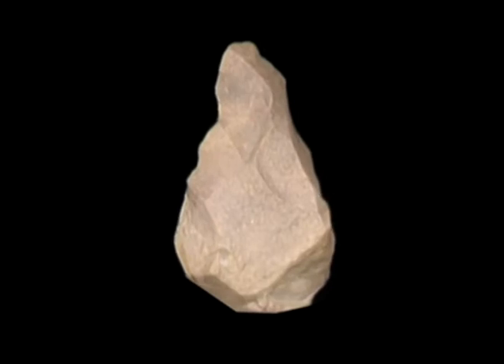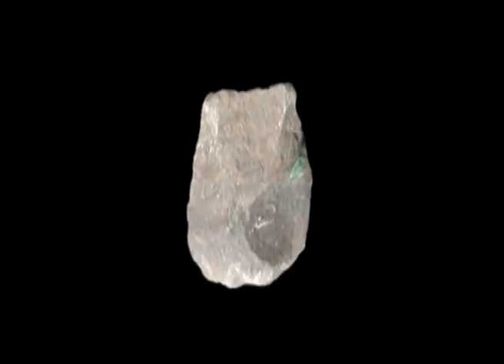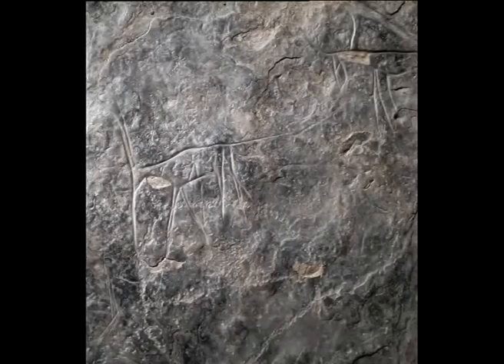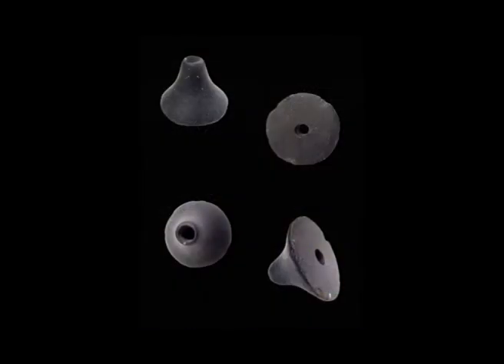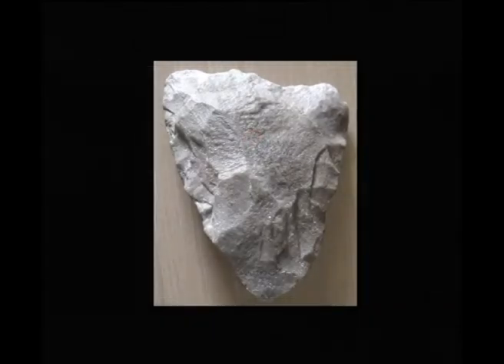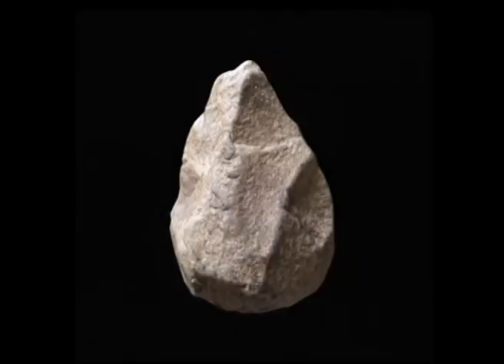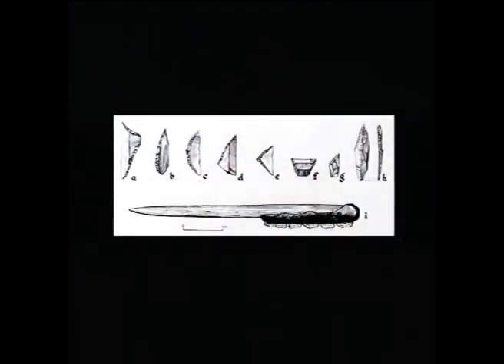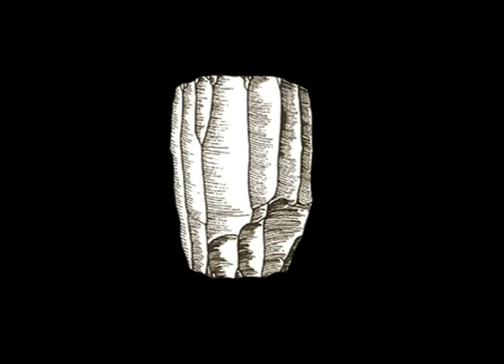AA Tool Typology & Technology